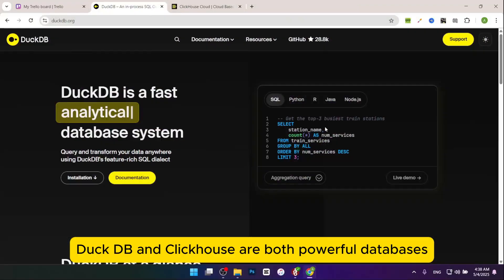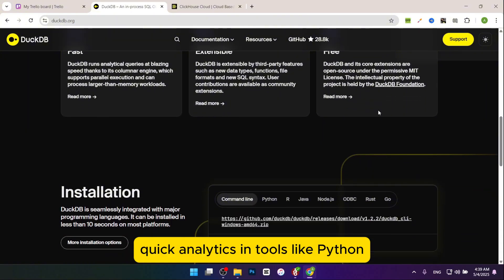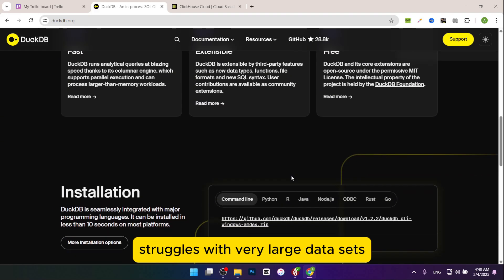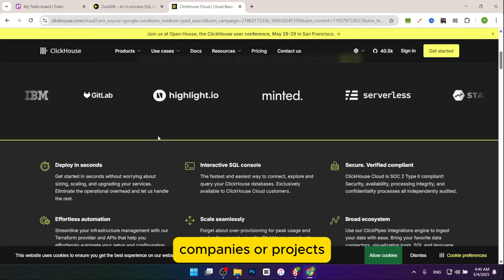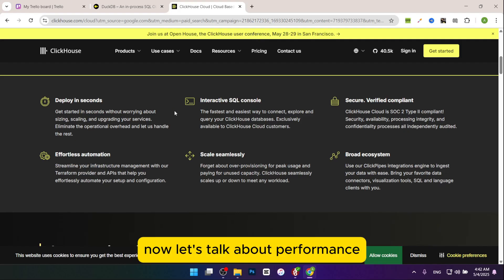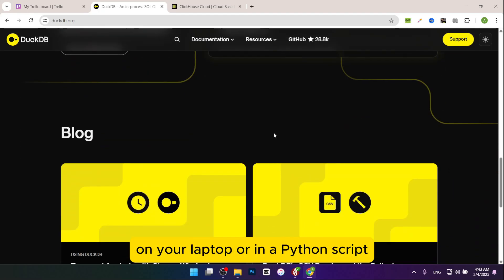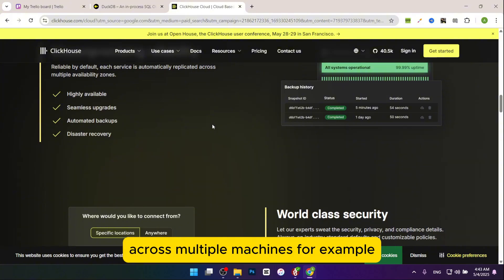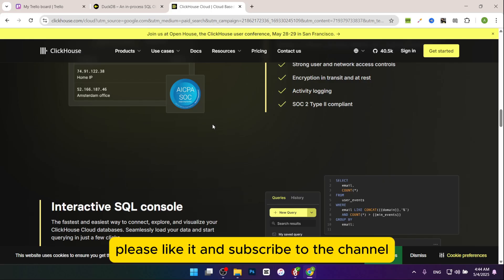DuckDB vs ClickHouse – Best Analytics Database in 2025?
Trying to choose between DuckDB and ClickHouse for analytics and OLAP workloads? In this video, I compare their performance, scalability, and ideal use cases to help you decide which database is best for your project. Whether you're building data pipelines, dashboards, or handling big data, this side-by-side comparison will guide you.